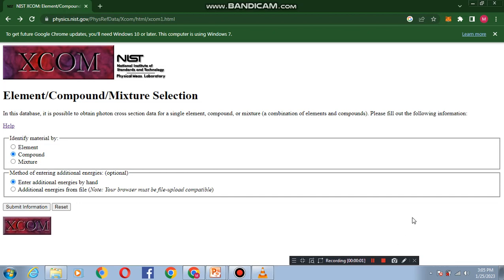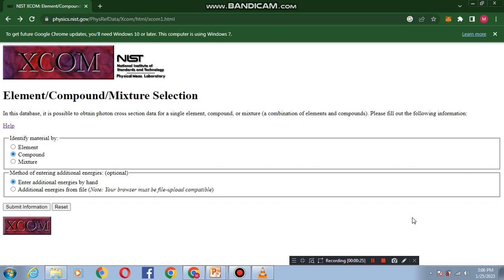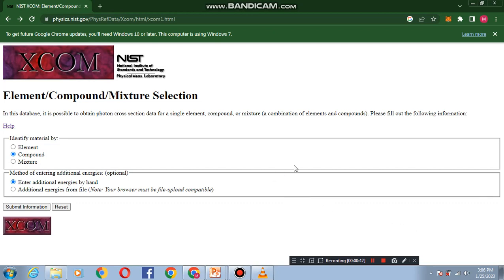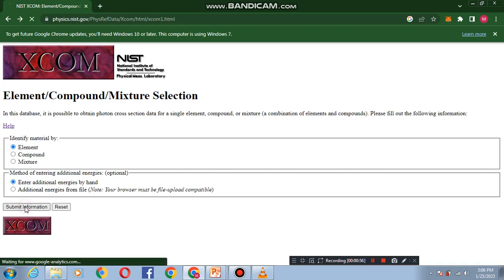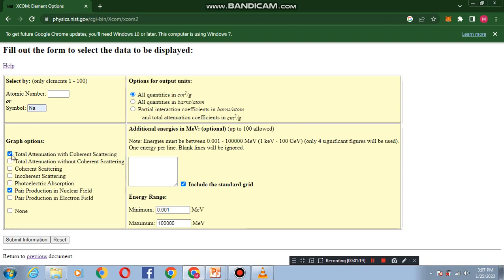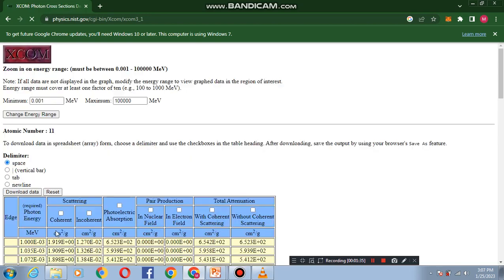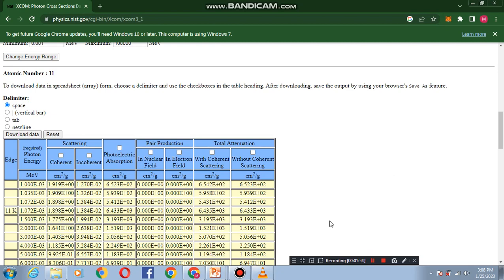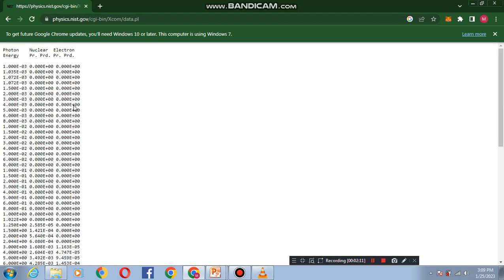XCOM database (lecture 1)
XCOM database for researcher.
XCOM database is a web database which can be used to calculate photon cross sections for scattering, photoelectric absorption and pair production, as well as total attenuation coefficients, for any element, compound or mixture, at energies from 1 keV to 100 GeV.
A XCOM database can be used in the field of many scientific, engineering, medical applications, radiological physics and dosimetry etc.